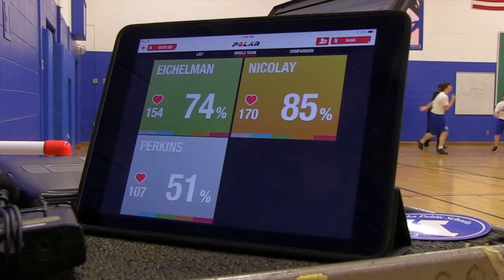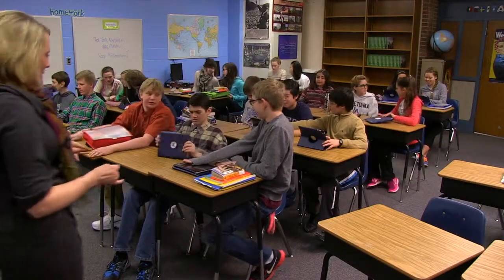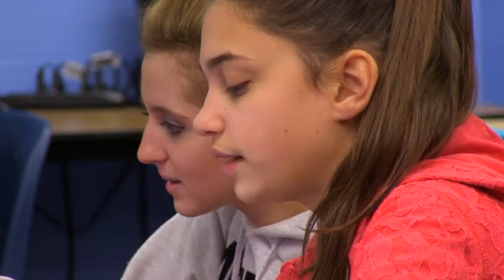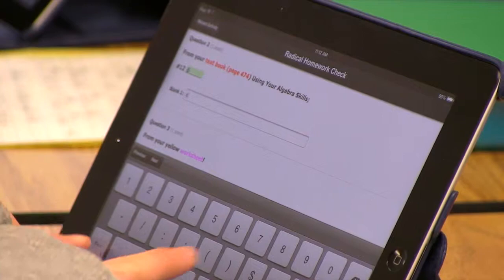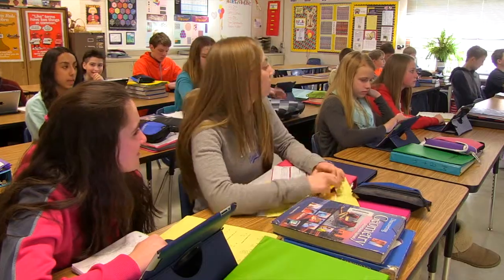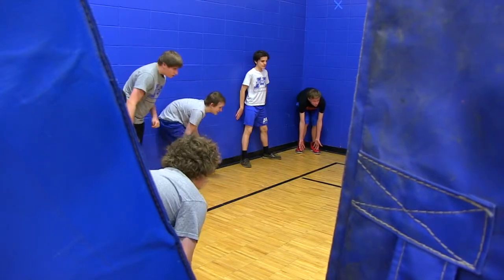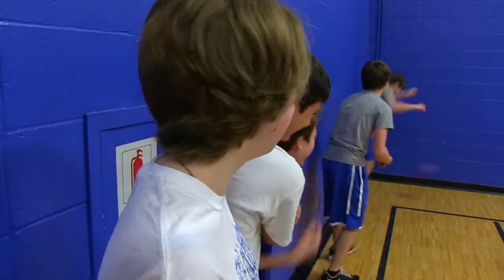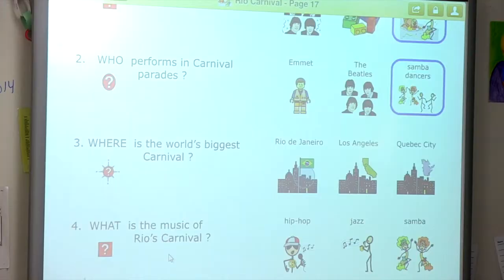I Teach with the iPad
Minnetonka Schools iPad project is now in its third year. Teachers and students are enjoying the innovative advantages of the 1:1 iPad program. In 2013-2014, eighth graders joined the iPad project and their teachers are happy to share their insights and experiences about teaching with the iPad. Watch this video to have a window into the innovative academic environment Minnetonka students enjoy.